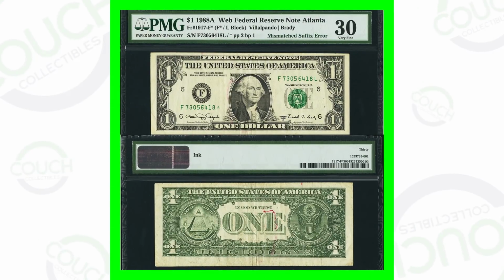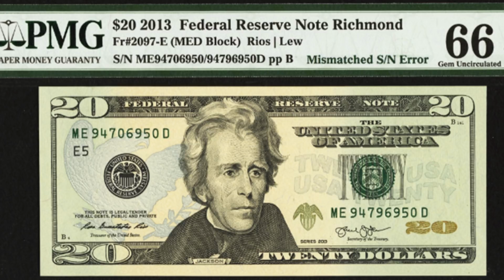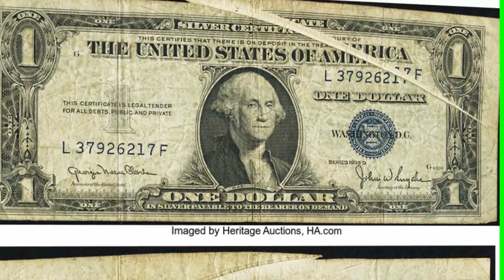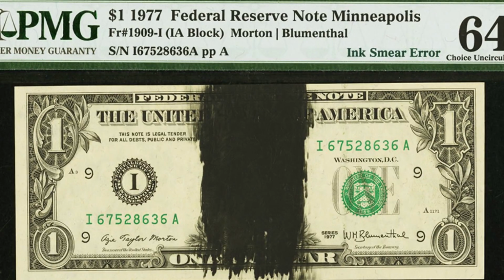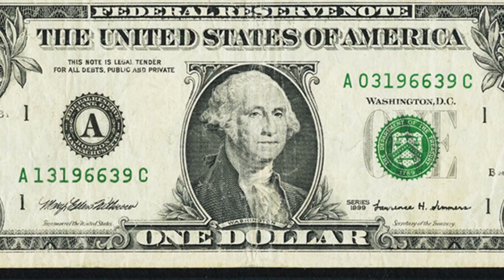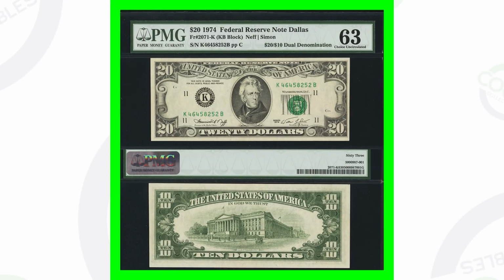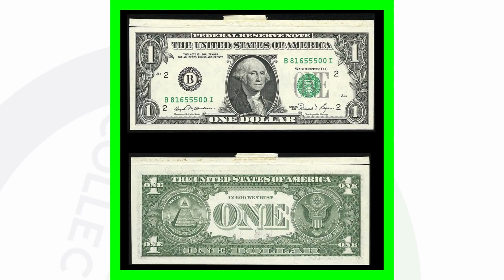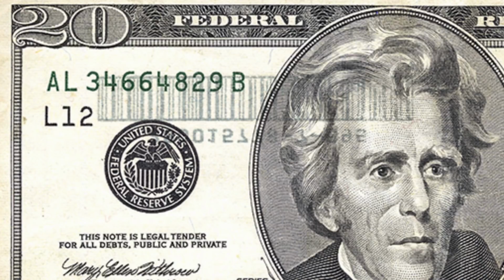This RARE Paper Money Sold for A LOT!! Look for these Dollar Bills from the BANK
This rare paper money sold for a lot. Look for these valuable dollar bills from the bank or in circulation. We talk about rare banknotes and dollar bill errors that are worth money.